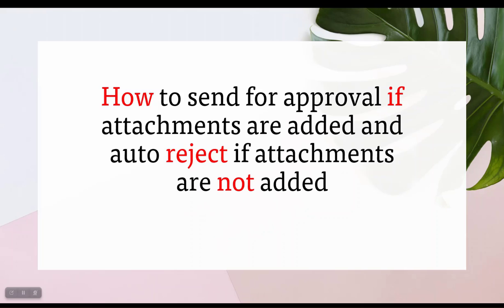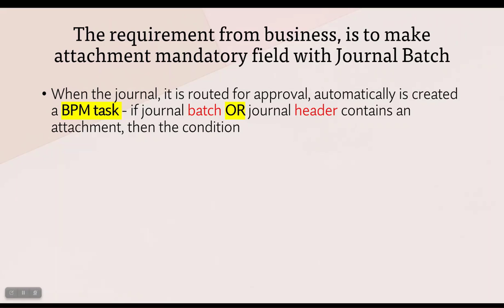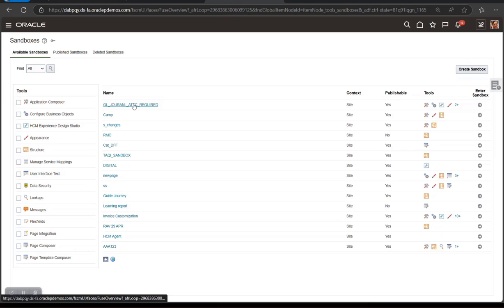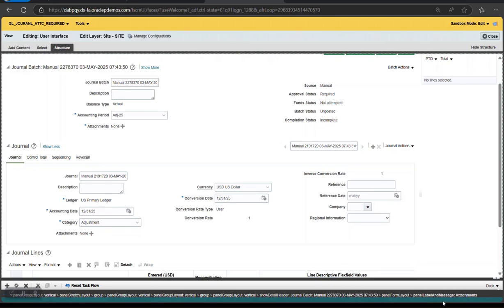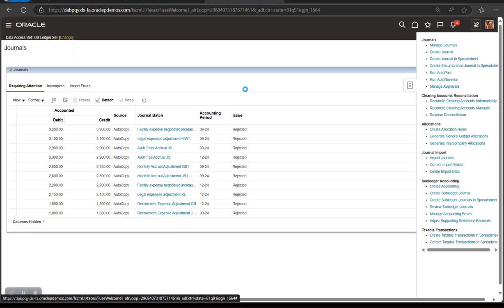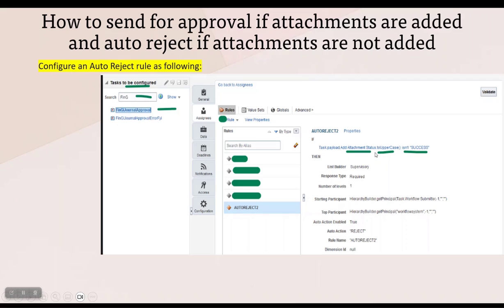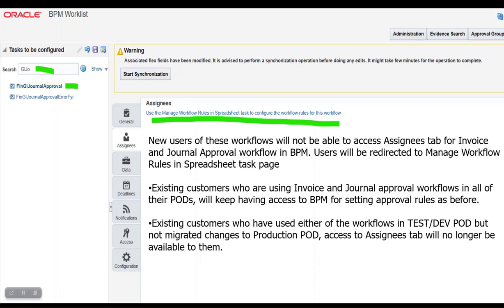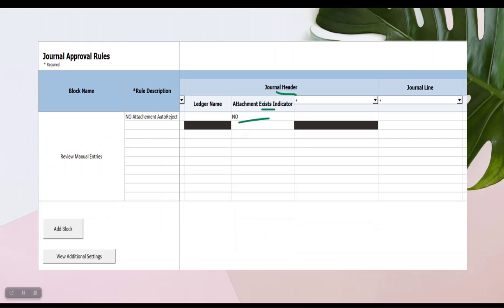Oracle Cloud GL Journal Attachment | Auto Reject if Attachments are not Added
How to restrict journal posting/submit for approval if no support attachment?

The requirement from business, is to make attachment mandatory field with Journal Batch.
Kindly advise how can this be accomplished.

Solution
Attachments cannot be set as required, this is a limitation at this point. You can customize them to 'show as required', which though, will not impose required field validation (this option just adds an asterisk but does not enforce validation)

Workaround
1. Login into Fusion Applications
2. Enable Sandbox and using Page Composer you can make the attachments as Mandatory.

Also, if Approvals are enabled for the Journals then you can create a rule to Auto reject the journal batches without attachments.

We already have an Enhancement Request (ER) logged Enh 20754162 - MAKE JOURNAL ATTACHMENT OPTIONAL/MANDATORY FOR A JOURNAL SOURCE. with Oracle Development. This ER will be reviewed and evaluated by Product Development and will remain open until it is either incorporated into the product in future releases or deemed not feasible. All valid and triaged enhancements are presented to Oracle User Groups.

This process can occur over an extended period of time.

How to send for approval if attachments are added and auto reject if attachments are not added

Use Task.payload.addAttachmentStatus.toUpperCase() attribute to take care of the attachment condition

Or like:

Task.payload.addAttachmentStatus.toUpperCase() isn't "SUCCESS"

In 23B, defaulted SRC for new customer,It will be the default rule configuration option for Payables Invoice Approval Workflow and Journal Approval Workflow.
Access to the rule definition page (Assignees in Task Configuration tab) is restricted so that users are redirected to use the Simplified Rules Configuration templates.